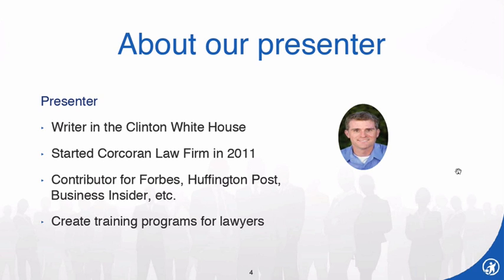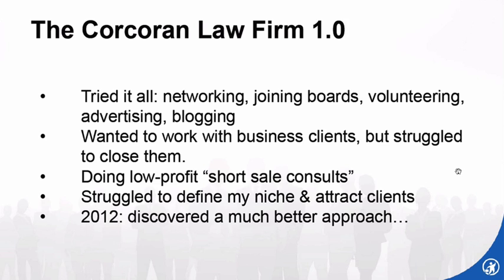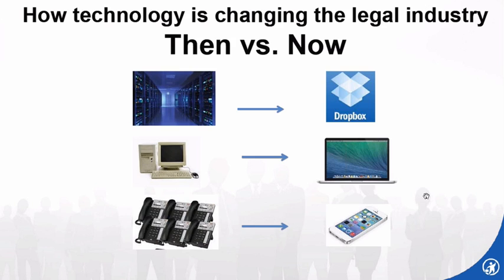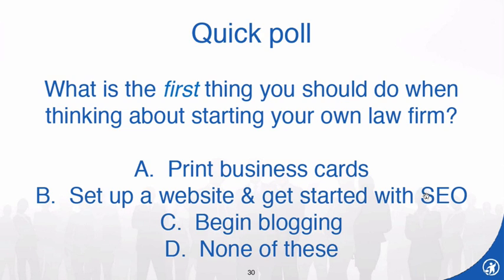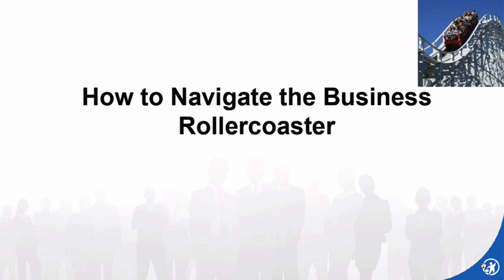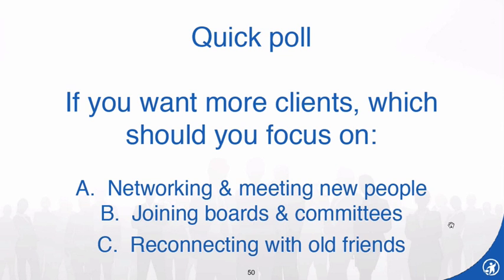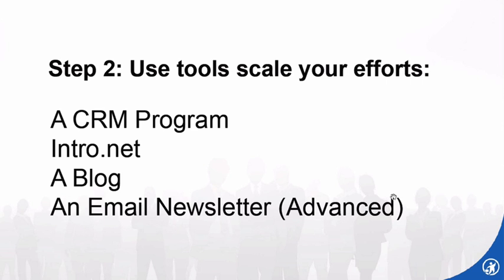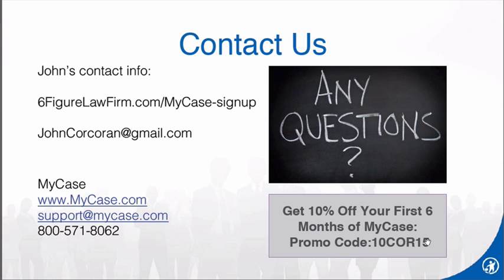MyCase Webinar Series: How To Create A 6-Figure Law Firm by attorney John Corcoran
Working for a large corporate law firm can take full control of your life. The alternative- stepping out to start your own firm, can be terrifying. You’ve got to have the right guidance and resources to be a success from the start. John Corcoran, creator of Smart Business Revolution will give you the essential tools to launch your own thriving small law firm.

Watch this webinar to learn:
- The 5 steps to launching a 6-figure law firm
- Why now is the PERFECT time
- How you can start your firm even if you have law school debt
- How you can earn at least $10,000 in your first month
- The mistakes you need to avoid